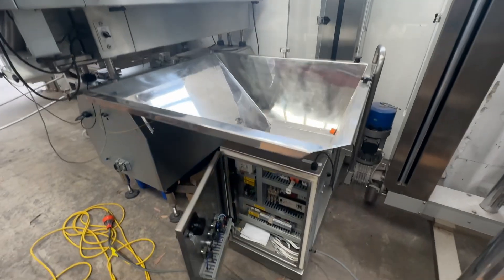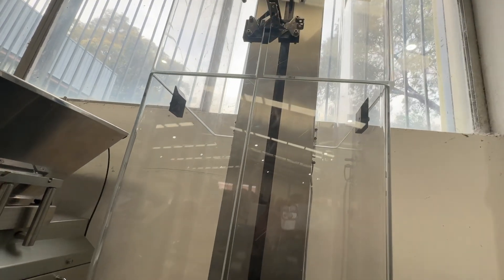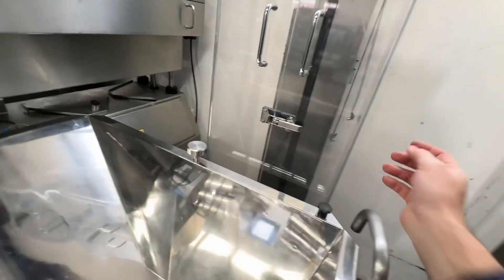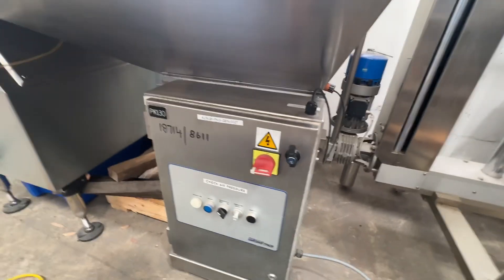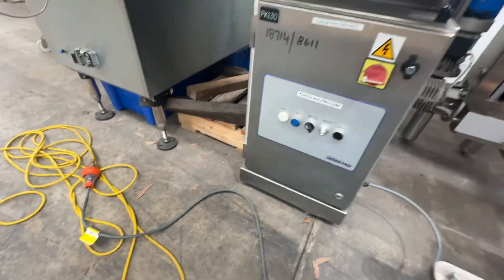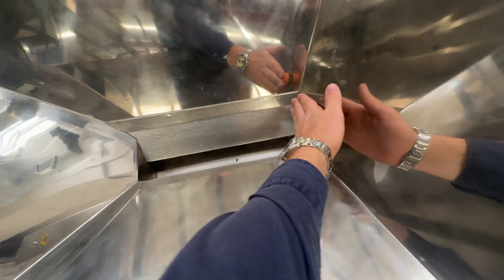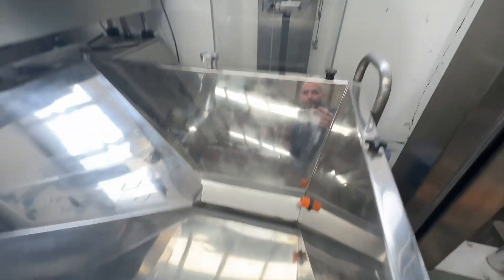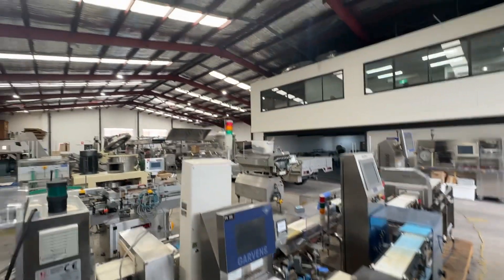Test vid for swift lift tablet lifter 18714